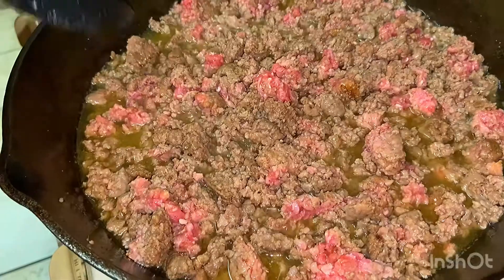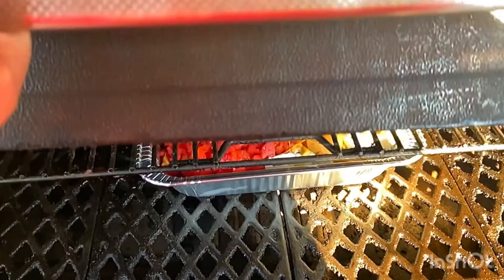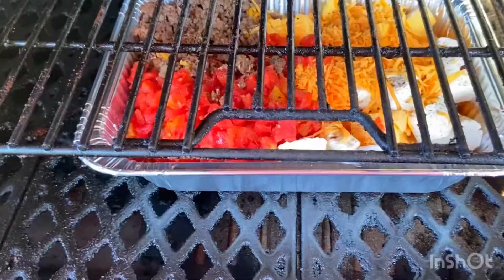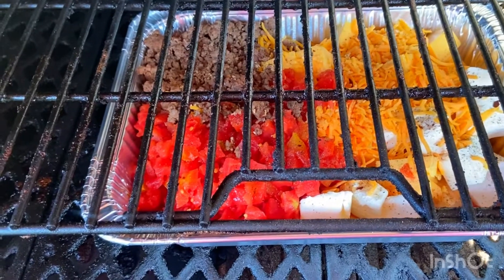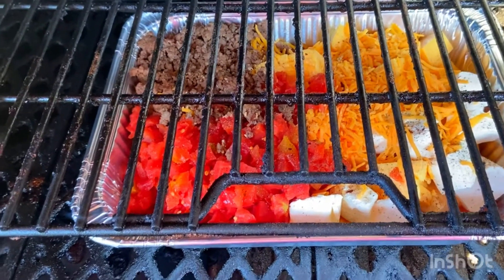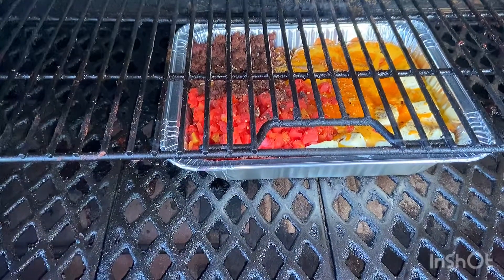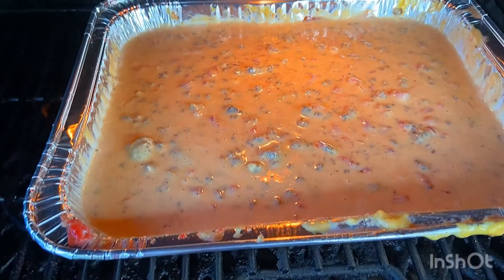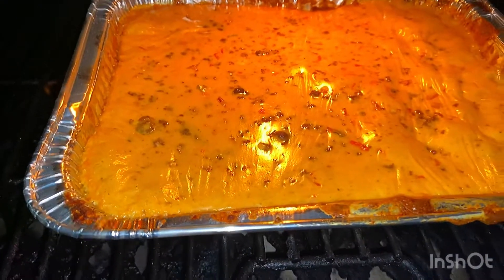Smoked Beef, Velveeta and cream cheese dip on Pit Boss 1600 Pro series!smokedcheesedip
Smoked beef, Velveeta and cream cheese dip on my Pit Boss 1600 pro series from lowes!
Directions
Cook one pound of hamburger or venison ground in a cast iron skillet, season with Famous Dave's Steak and Burger seasoning, drain and place in one corner of aluminum pan. Next Cube up one and half pounds of Velveeta Cheese, one block of cream cheese (8oz.), shredded cheddar cheese 4 oz. and two cans of Rotel. We added a can of milk from the rotel can to thin the mixture half way through the smoke. Place everything in a way to smoke all
ingredients for 20-30 minutes before stirring it all together and smoking for another 20 minutes. Links to products used in this video are listed below!
While this channel may earn minimal sums when the viewer uses the links, the viewer is in not obligated to use these links. Those who choose to do so help support us! Thank you!

Filmed on the Iphone 11
Pit boss 850 similar to my Pro Series
Pit boss pellets

Famous Dave's Steak and Burger Seasoning
Velveeta Cheese
cream cheese
Ro tel